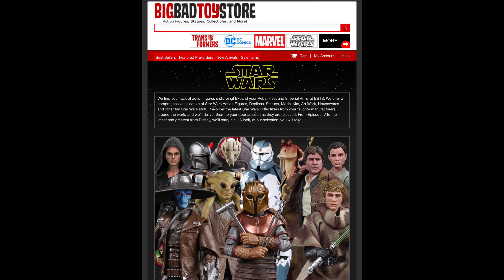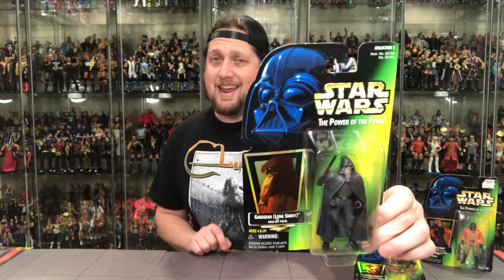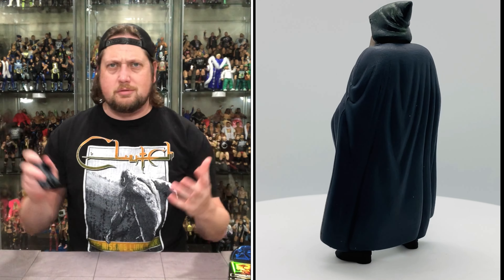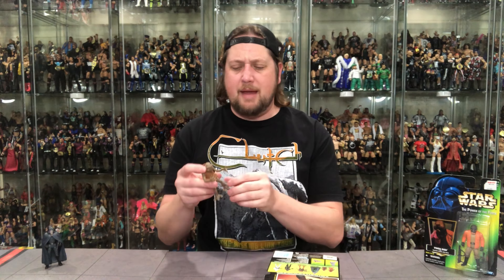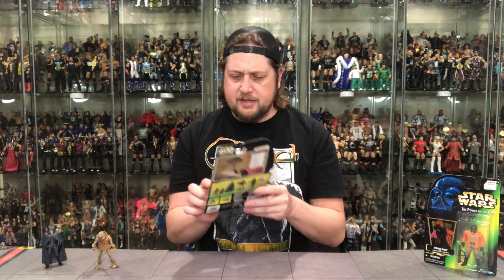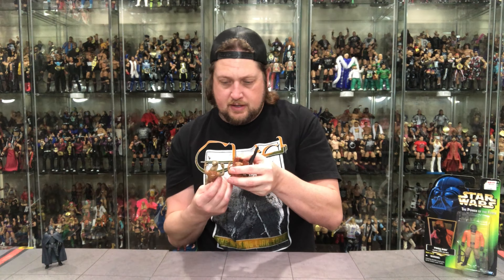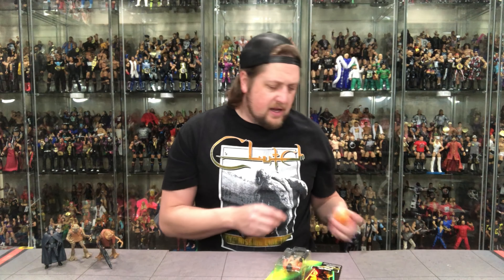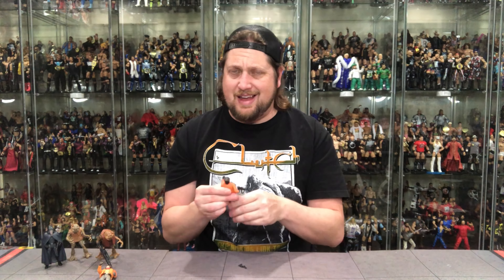Panda Baba, Hammerhead, Garindan Star Wars Power of the Force Unboxing & Review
Imperial Hovertank Driver Star Wars Rogue One Archive Collection Unboxing & Review!